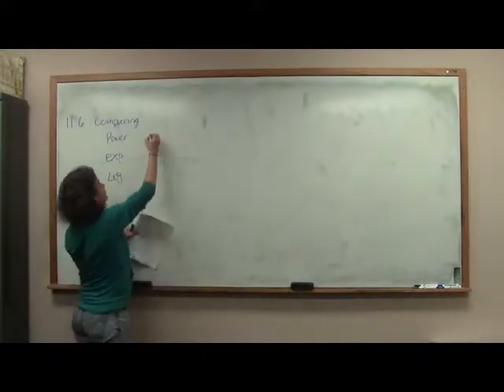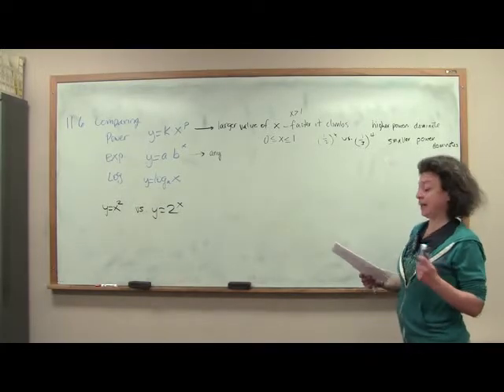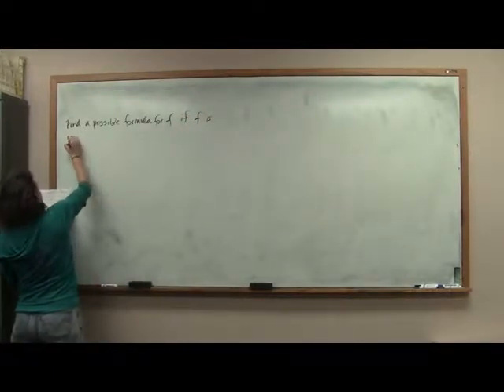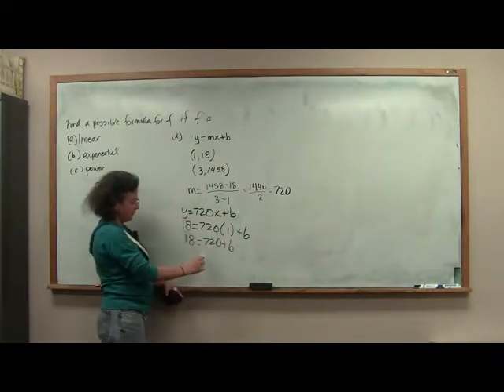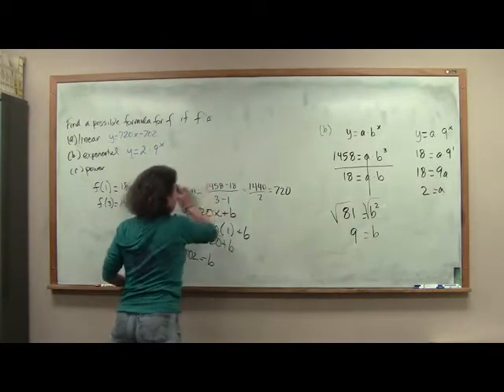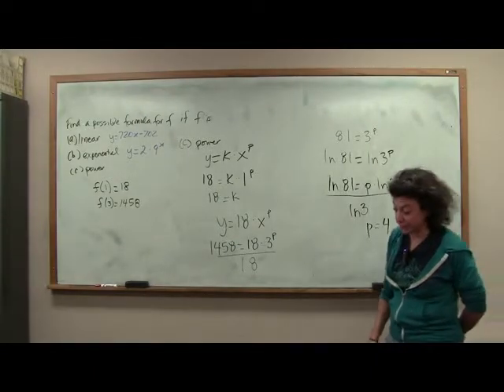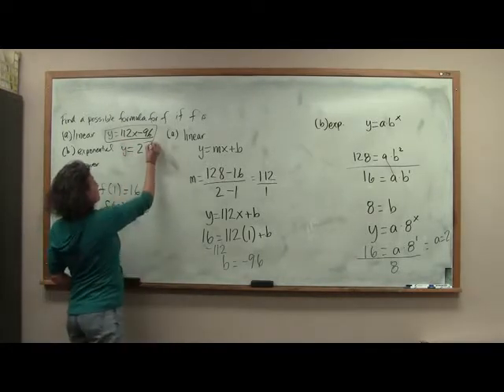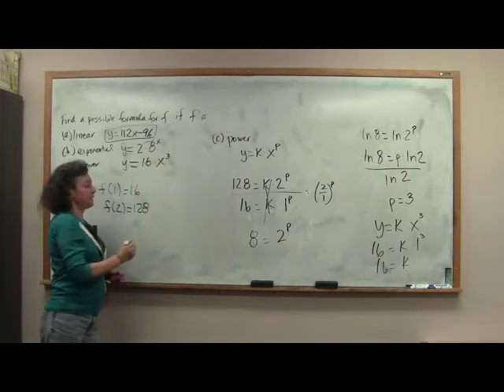M121 - Comparing Power, Exponential and Log Functions (11.6)